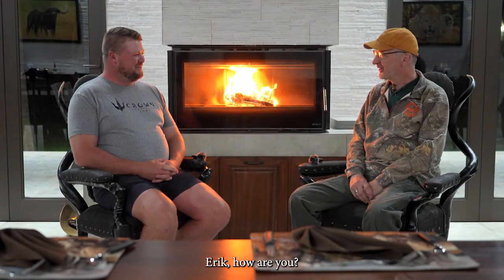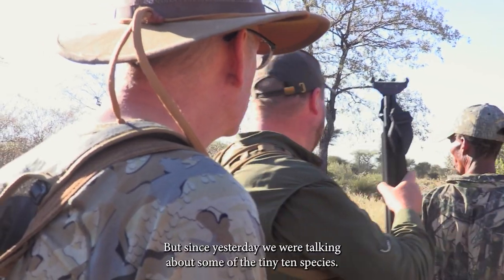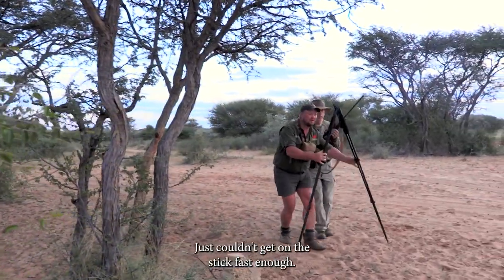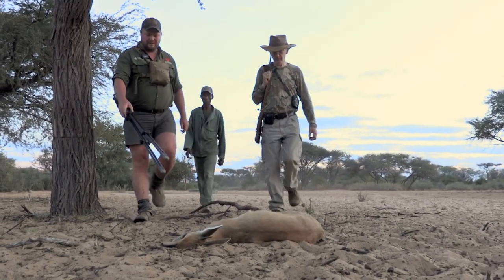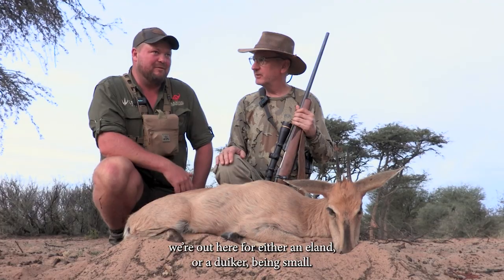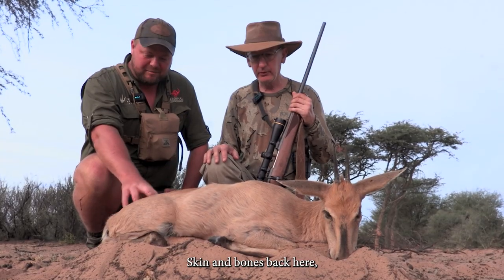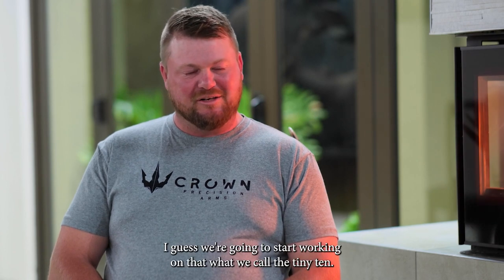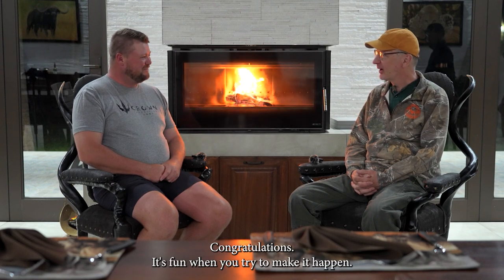Massive Female Duiker, With horns !!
Duiker females usually dont have horns but this time it did, this does not happen often and defiantly is a once in a lifetime hunt